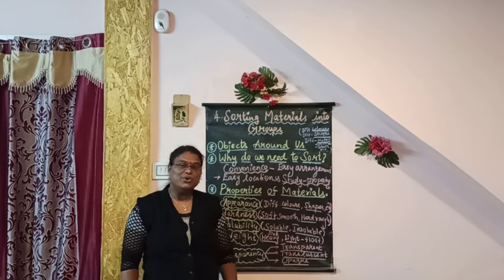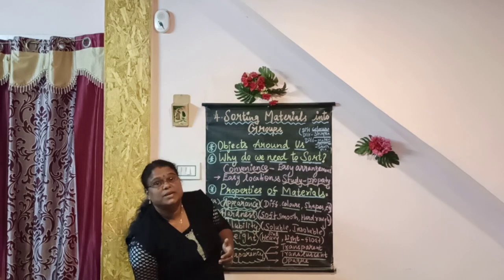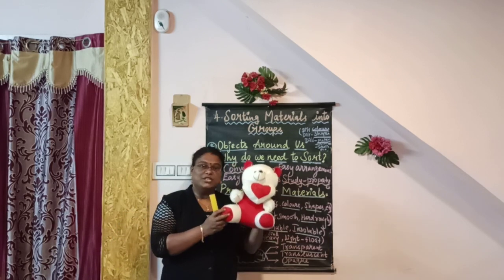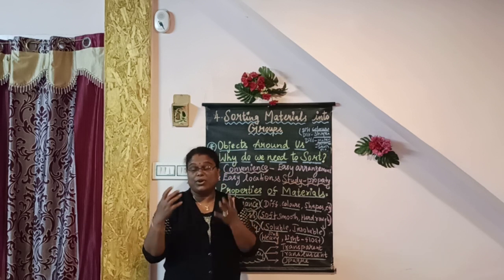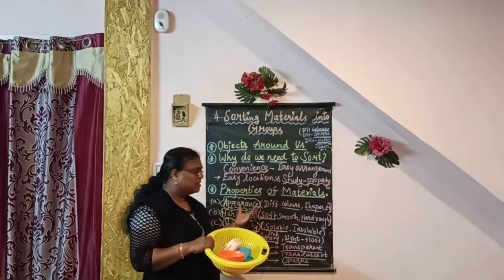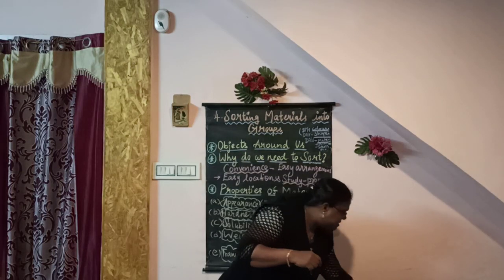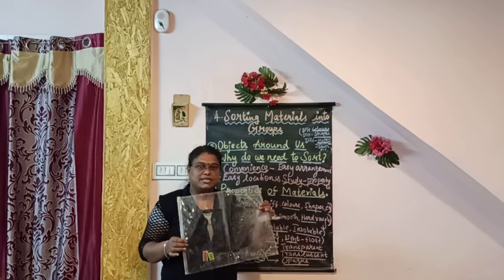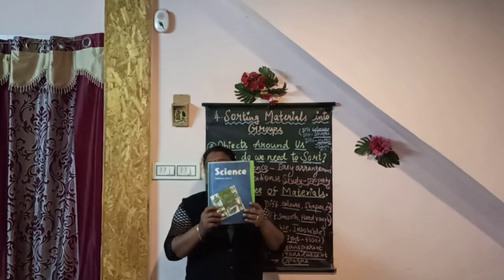Class:6: Science:Chapter:4:Sorting materials into groups#